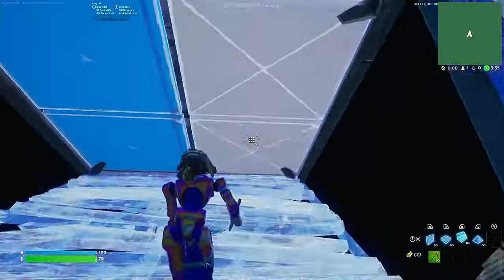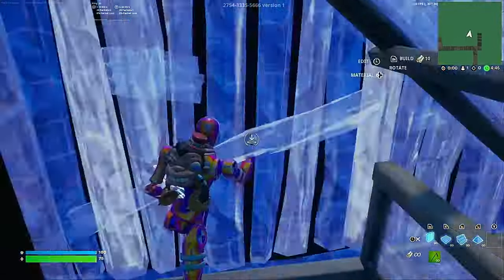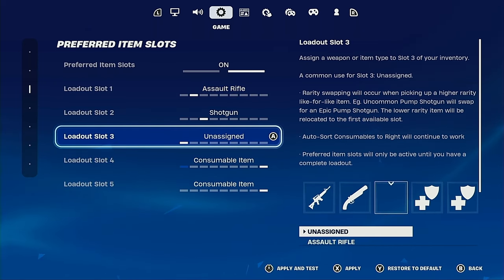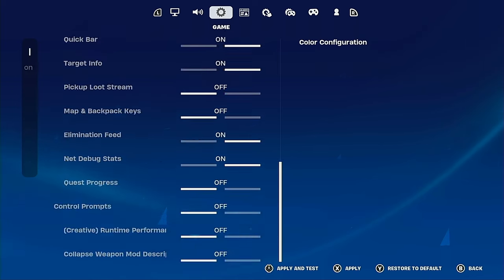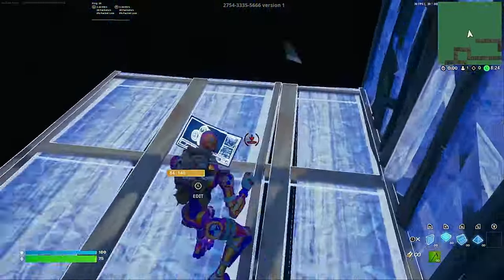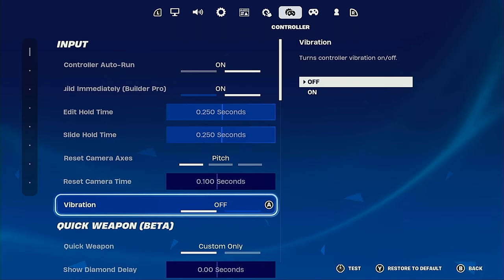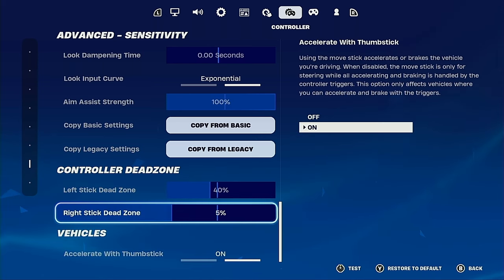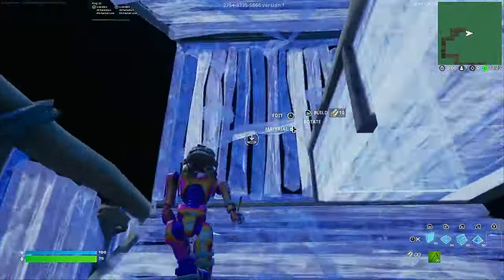*NEW* BEST Nintendo Switch Settings For Fortnite Chapter 5 Season 1 2024! (EXPLAINED)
Comment 3 times to hit algorithm! I hope y’all enjoyed! Keep washing your hands frequently and take care!
USE CODE “charchar” IN THE FORTNITE ITEM SHOP IF YOU WANT TO SUPPORT ME!!!

🚩❌IGNORE❌🚩
fortnite nintendo switch, fortnite nintendo switch live, best nintendo switch player, best nintendo switch fortnite player, best nintendo switch settings, best nintendo switch fortnite settings for chapter 2,
fortnite nintendo switch ali a,
mansa, fortnite nintendo switch mansa,
BEST Nintendo Switch Settings for ALL Skill Levels! (Nintendo Switch Settings),